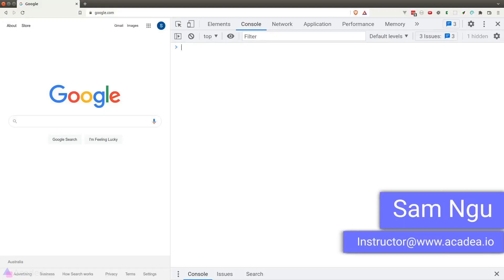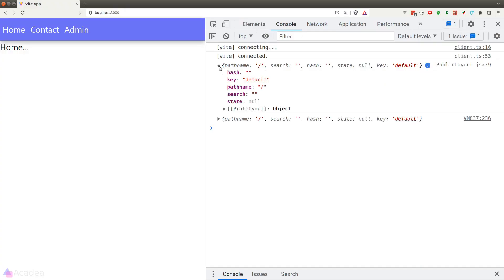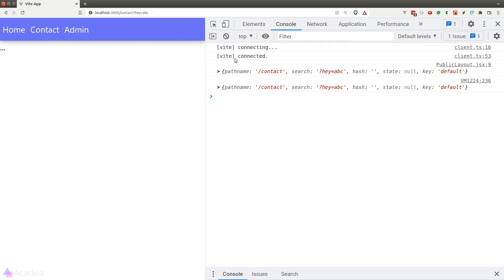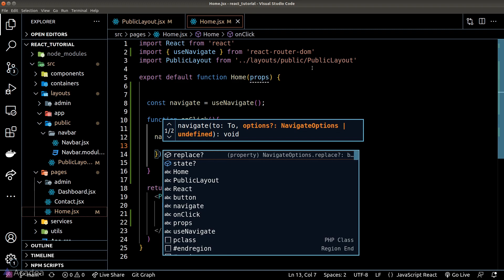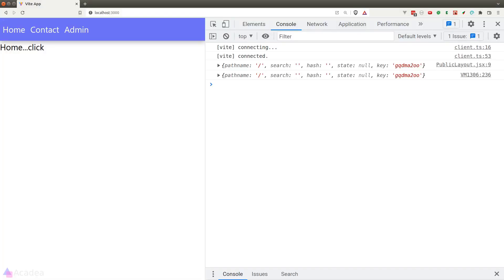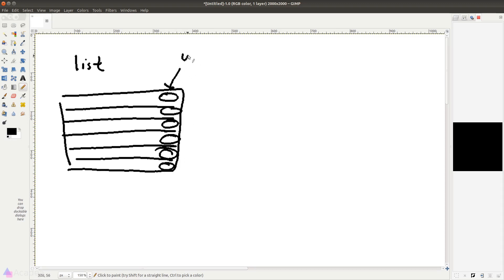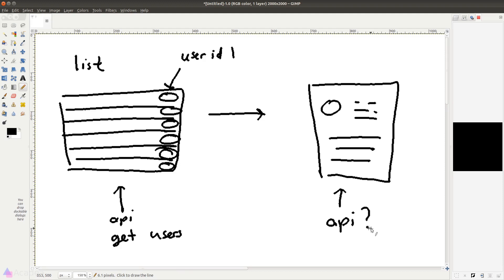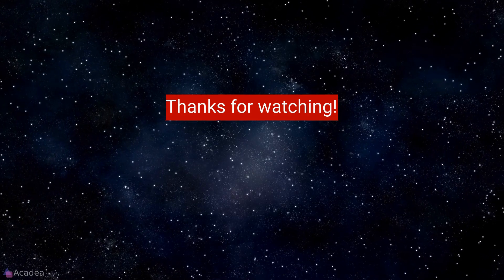Ep20 - URL info in React Router with useLocation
React Router provides a nice API to read the current URL info.